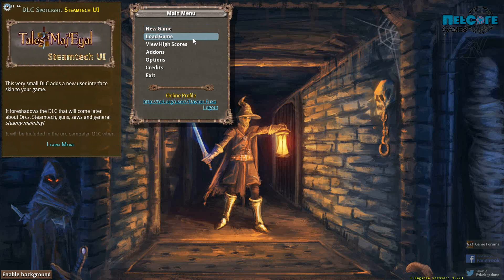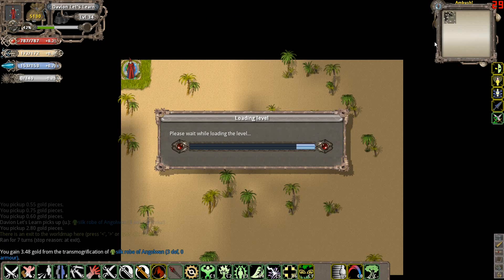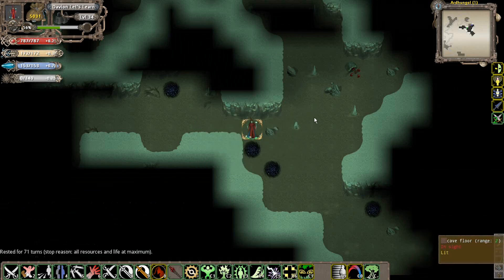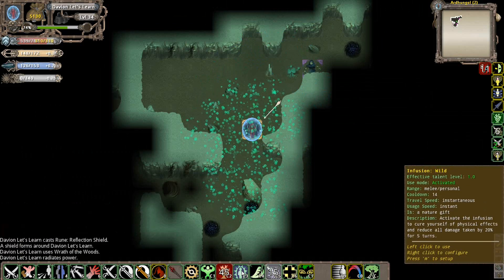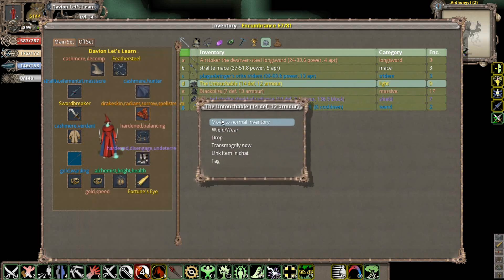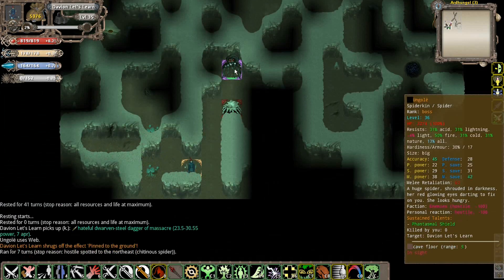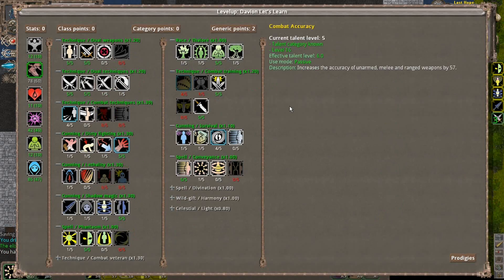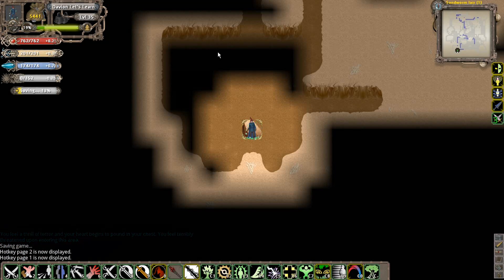Let's Learn Tales of Maj'Eyal - Episode 27 - Spider Hunting For Elixer Ingredient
In this quick episode I briefly slaughter Briagh, a Sand Wyrm holding the final ingredient I need for the Farportal. Briagh's Lair isn't really anything special - it's got Sandworms and Briagh, but no walls cave in and I don't have to follow Sandworm Burrowers to get around.

With the ingredient from Briagh, I have what is needed to make a Farportal. But before I go back I want to pick up one of the ingredients needed for the Brotherhood of Alchemist Quest. This is dropped by a Spider enemy.

Most of this episode really corresponds to delving into Ardhungol. Here I combat many spider enemies in a dungeon filled with a lot of portals and a few other stray enemies. The spiders aren't exactly hard but they are interesting nonetheless.

After clearing the dungeon and holding the ingredient I need, I head back to Last Hope to make my Elixir.

If interested in the game, you can go to these links to find out more:

Tales of Maj'Eyal was developed by Nicolas Casalini, AKA Darkgod.